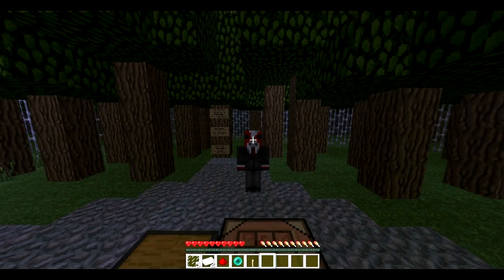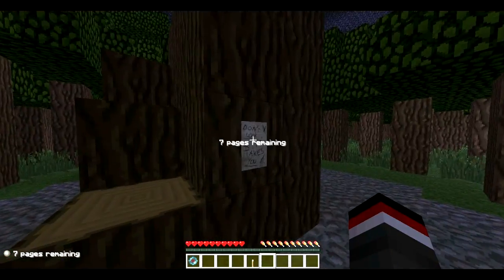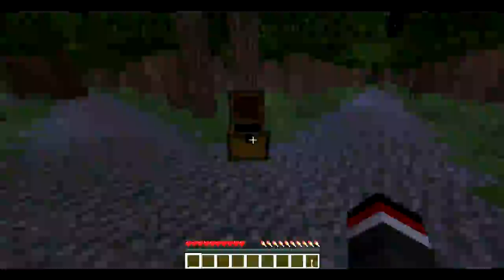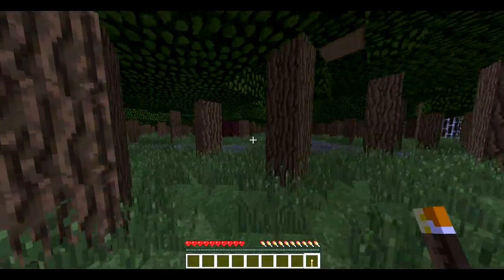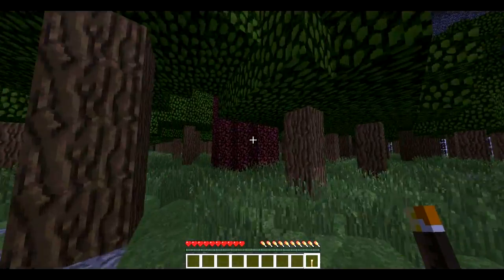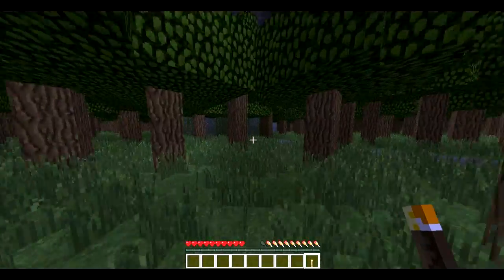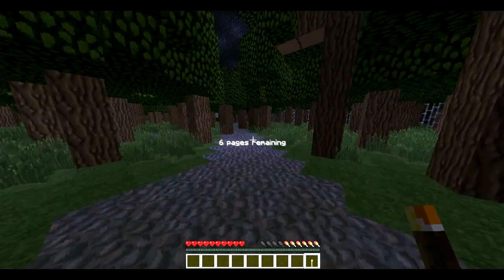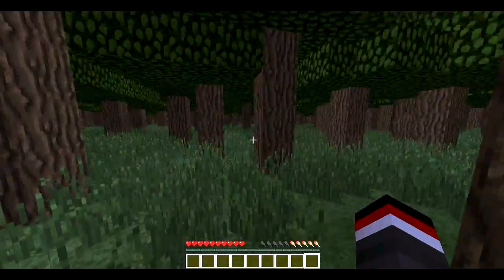SLENDER in MINECRAFT?!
Jack plays the Slender Reimagined Mod! Lets get this SCARY video 60 likes!

Minecraft Username: JackMasseyWelsh